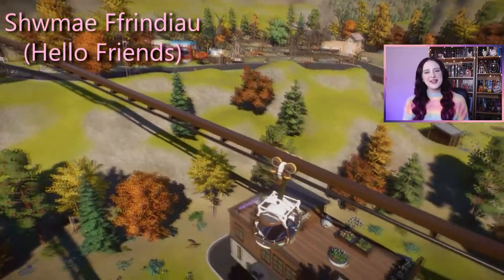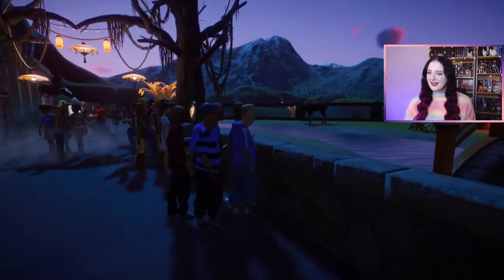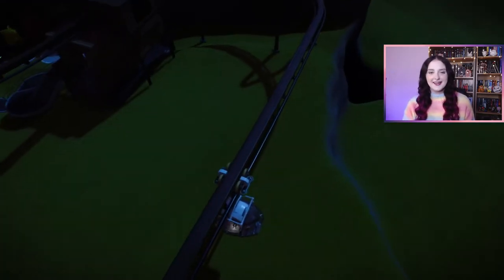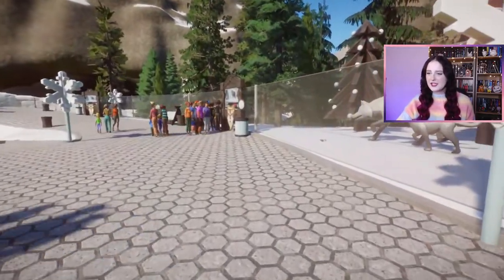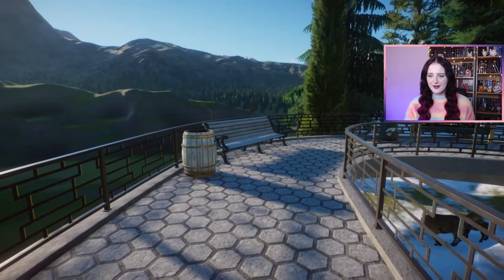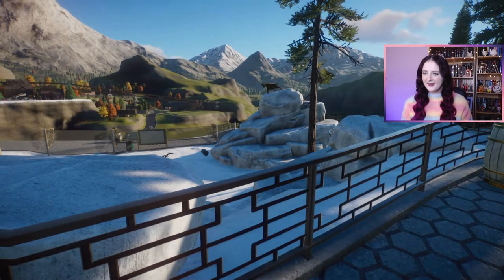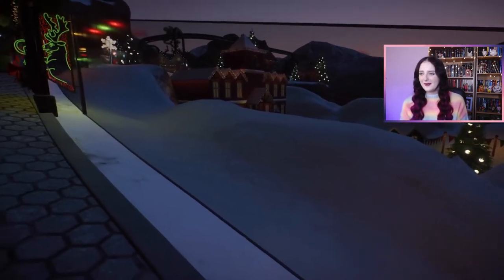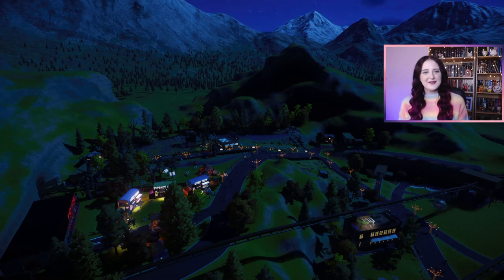Hydref & Gaeaf - Zoo Tour // Planet Zoo: North America & Europe Pack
Today I'm going to be your tour guide and take you around my complete North American Taiga Zoo with a European twist - Hydref & Gaeaf! In this Zoo there are a mix of animals from the North America Animals Pack, the Europe Pack and of course some Base Game Animals.
First I will walk you around the autumnal section of the zoo and open the zoo for the very first time! Then we'll take the ski-lift style Gondola Ride up to the winter section of the zoo and walk around there like one of the guests!

My favourite part of completing a zoo is getting to take a lap around the zoo on the transport ride, because you get to see angles of the habitats that you can't see from the pathways and the map is just so beautiful!

What is your favourite habitat in Hydref & Gaeaf? It's really hard to choose, but I really loved creating the spooky builds like the Alligator Swamp and the Ghost Train! Help me decide, should I continue in this North American Taiga Zoo with a new themed section, or start a brand new zoo?

I have decided to name this Zoo Tymhorau which means Seasons in Welsh and the Zoo is split up into Hydref, Gaeaf & Gwanwyn which means Autumn, Winter & Spring. The highest part of the map is themed around Winter, at the lower part of this mountainous map there is an American Autumn/Fall Themed area, and the lowest part of the map is a European Spring Themed Area.

Timestamps:

00:00 Intro
00:17 Hydref Grand Opening
00:34 Cougar Habitat (The Black Lantern)
00:52 Black-tailed Prairie Dog Habitat (Prairie Dog Park)
01:28 Beaver Habitat (The Vanilla Dam - Ice Cream Shop)
02:33 American Alligator Habitat (Spooky Swamp)
13:52 Moose Habitat (Bonfire Night)
05:46 Food Trucks (Food Shops)
05:51 Ghost Train (Exhibit Showcase)
08:32 Gondola Transport Ride to Gaeaf
09:15 Gaeaf Grand Opening
09:54 Reindeer Habitat (Nightmare Before Christmas)
10:19 Christmas Market Stalls (Gift Shops)
10:49 Timber Wolf Habitat (Wolves' Winter Walk)
12:26 Arctic Fox Habitat (Into The Glacier)
14:15 Fallow Deer Habitat (Gingerbread House)
15:25 Eurasian Lynx Habitat (High Ropes Course)
17:01 Alpine Ibex Habitat (Capricorn Castle)
18:23 Mountain View
19:38 Modern Mountaintop Restaurant
21:08 Goat Mountain Enrichment
21:29 Winter/Gaeaf at Night
22:13 Eurasian Lynx Habitat (Night)
22:51 Fallow Deer Habitat (Night)
23:32 Timber Wolf Habitat (Night)
24:04 Reindeer Habitat (Night)
25:00 Cinema Concession Stand (Bernie's Bakes Counter)
25:52 Retro American 50s Diner (Restaurant)
26:50 Dall Sheep Habitat (Dall's Drive In)
27:29 Pretties (Timelapse)

Links:

All Steam Workshop Downloads are individually linked in the descriptions of each speed build video and in the Blueprints on my own Steam Workshop.